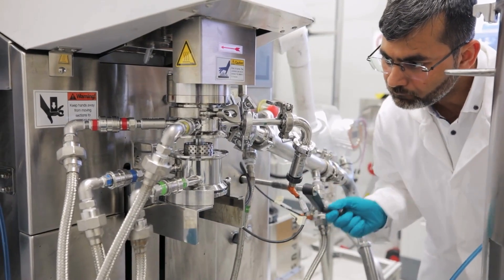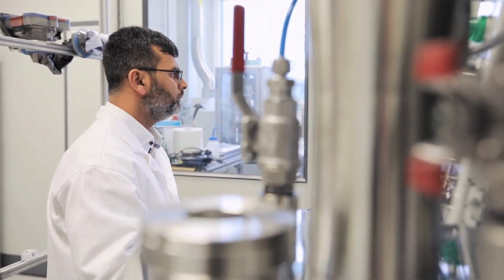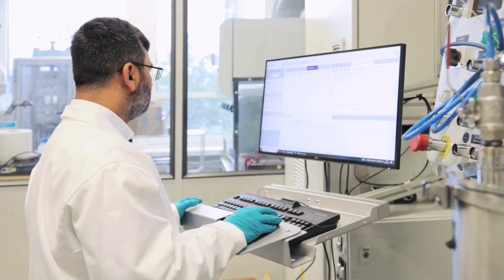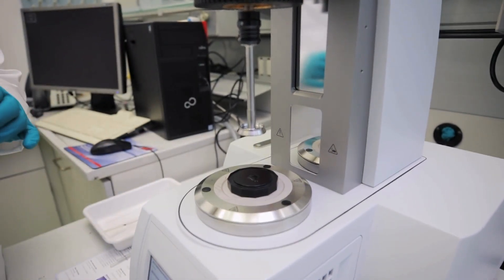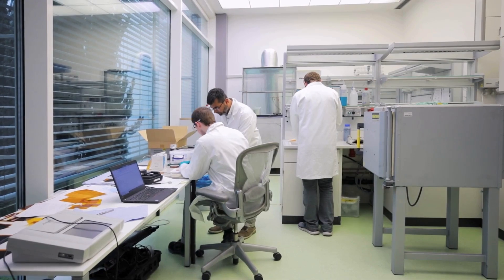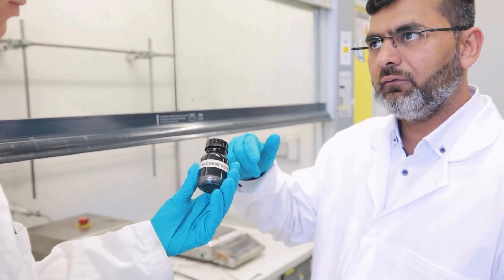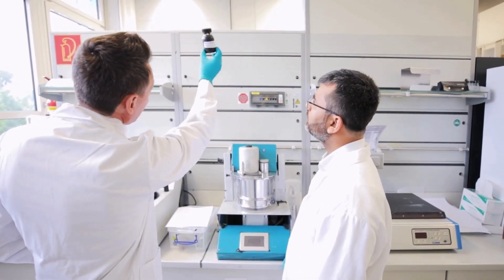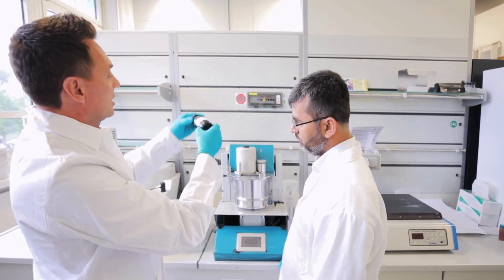Dr. Mohammed Shariq, IGSTC Industrial Fellowship Awardee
Dr. Mohammed Shariq is an IGSTC Postdoctoral Industrial Fellowship (PDIF) Awardee at Fraunhofer IPA in Germany. Through the IGSTC fellowship he is working on “Digitalization of the dispersion process for the customer slurry recipes that creates the basis for the introduction of numerical solution approaches and new business models in the process industry”.